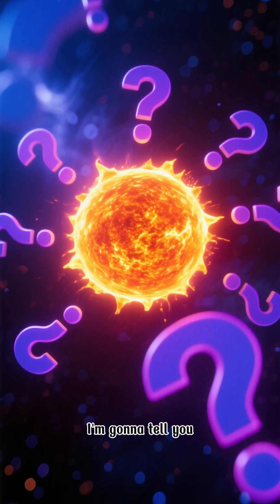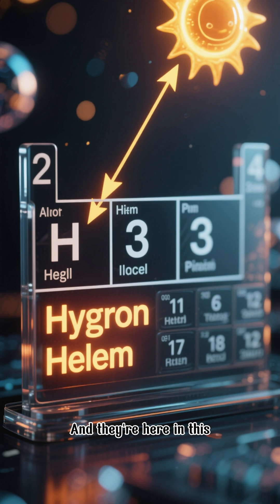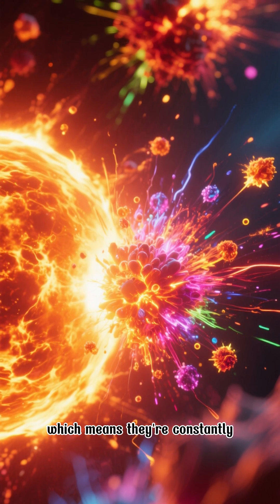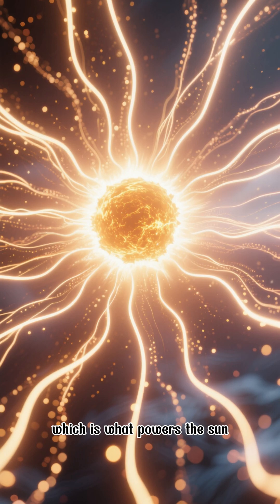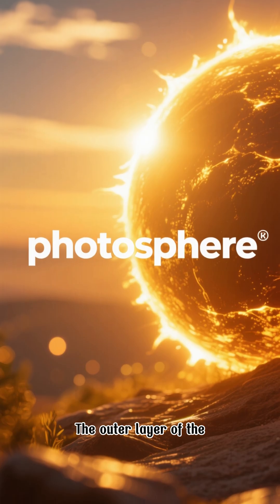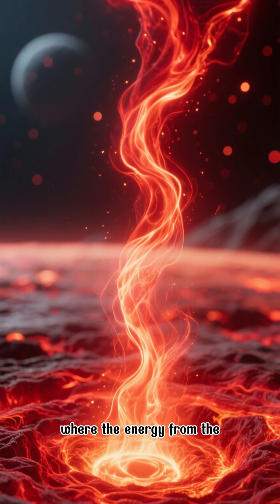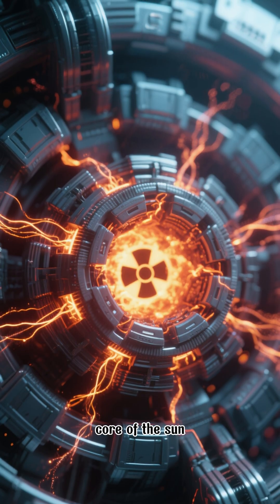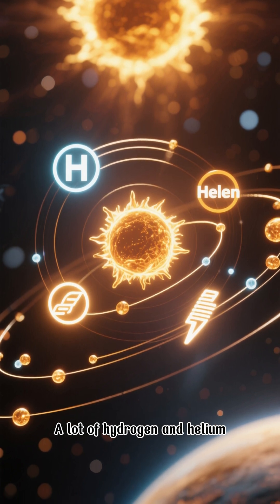Inside the Sun?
Have you ever wondered what’s really inside the Sun? ☀️
At its core, the Sun is a massive nuclear reactor, burning at over 15 million °C! 🔥 It’s made mostly of hydrogen and helium, constantly fusing to produce the light and heat that makes life on Earth possible. 🌍

inside the sun, sun facts, space science, solar mysteries, amazing space facts, did you know